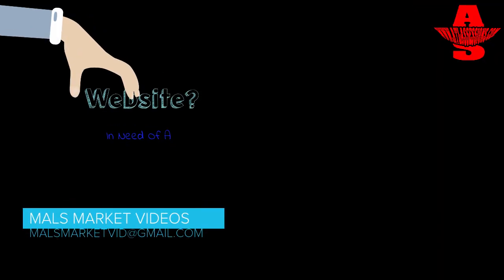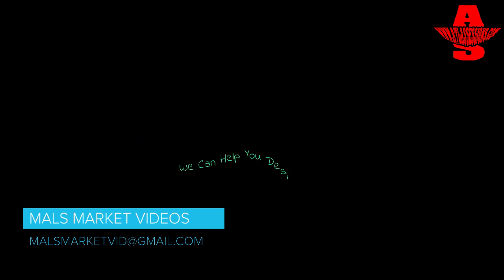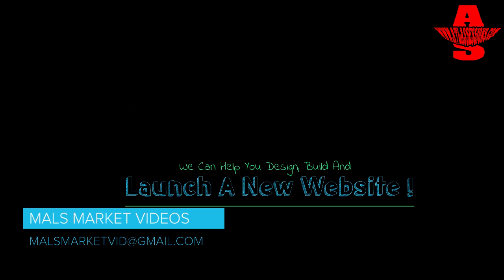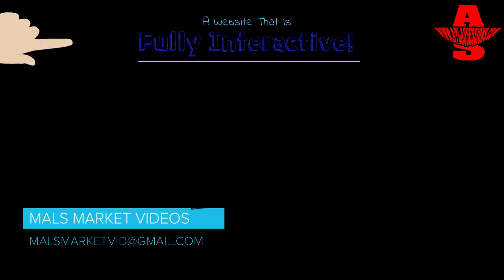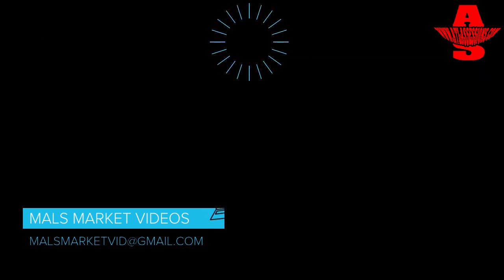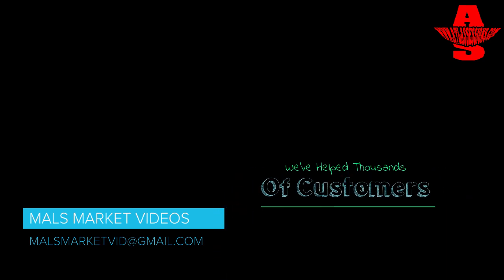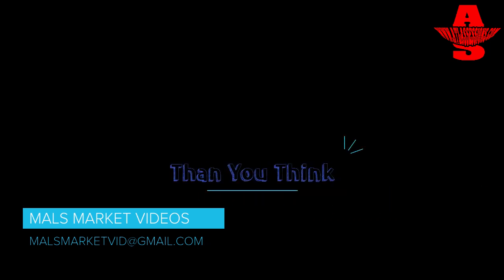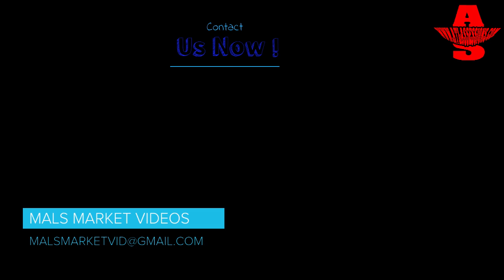Mals Market Videos Website Social Traffic In Bourbonnais IL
Get Your Custom Videos Here!